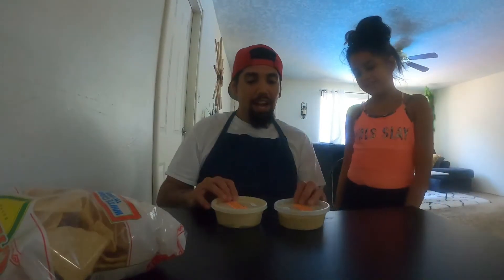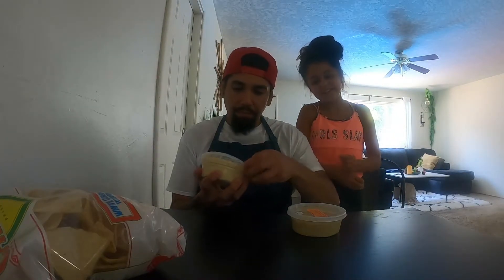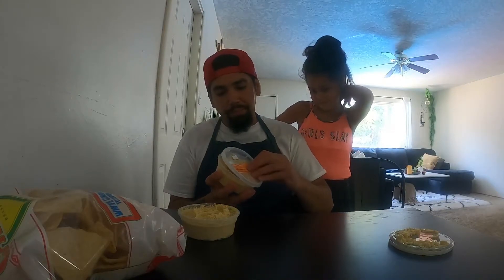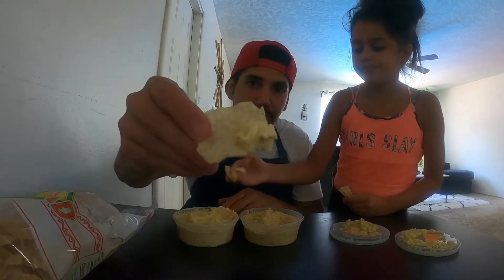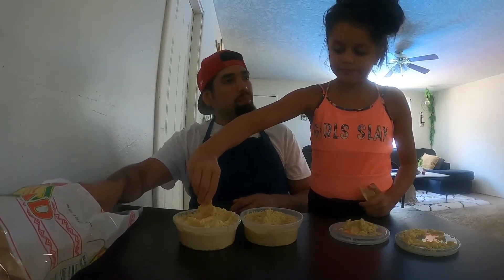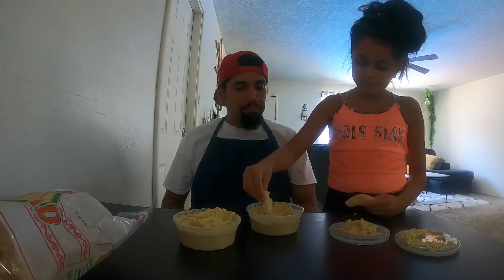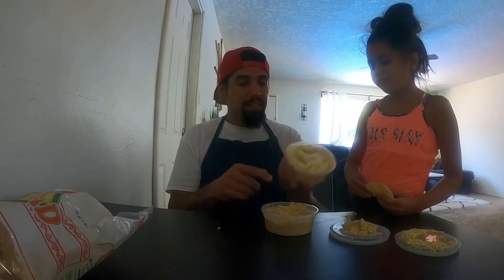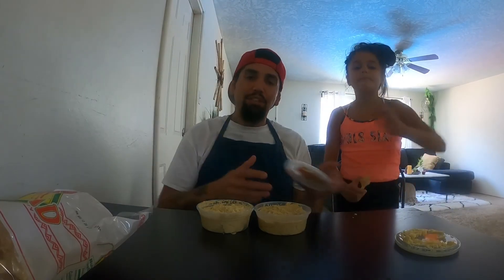Zena foods hummus review